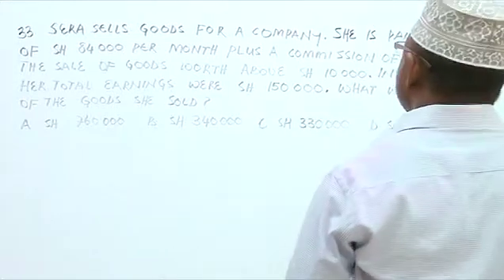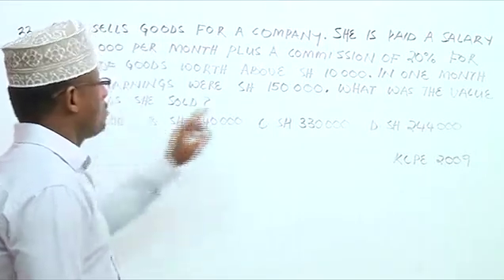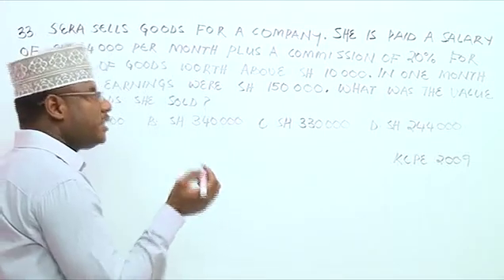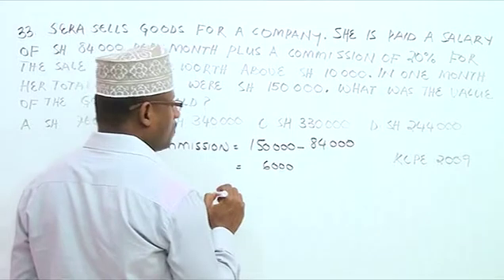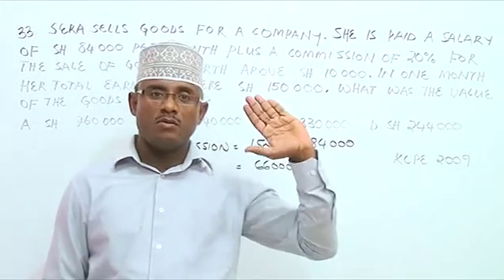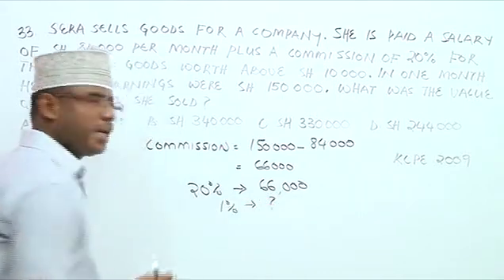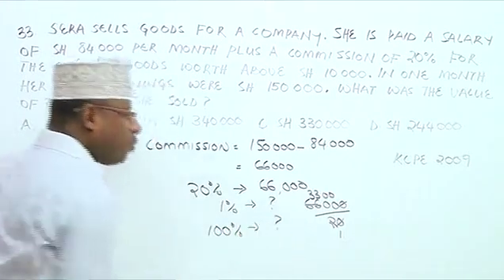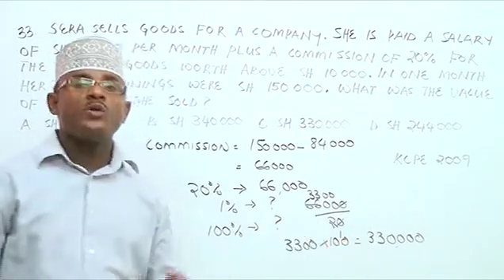COMMISSIONS KCPE 2009 QUESTION 33